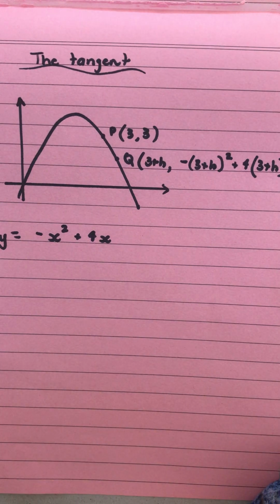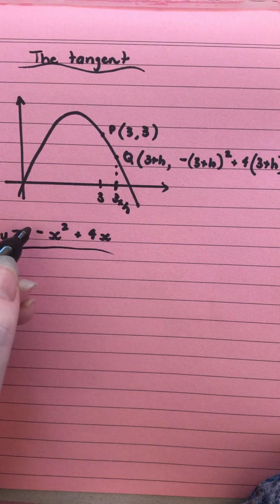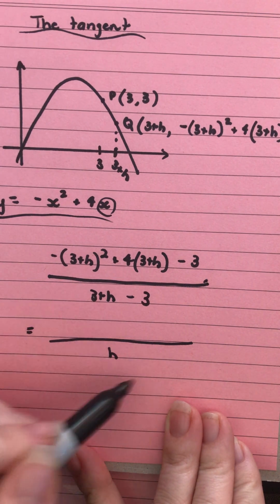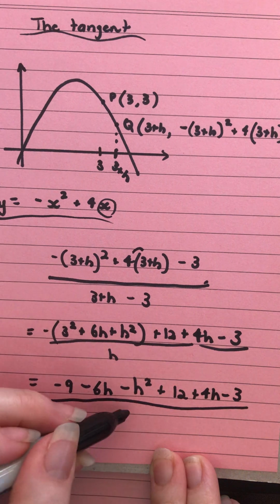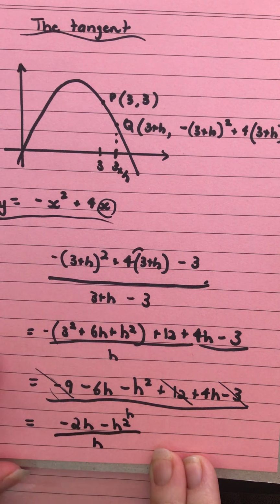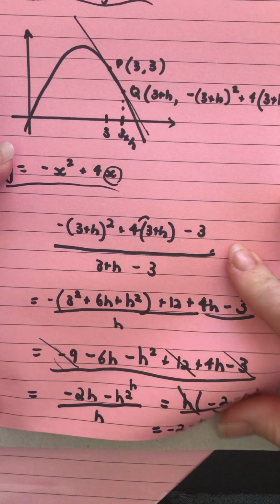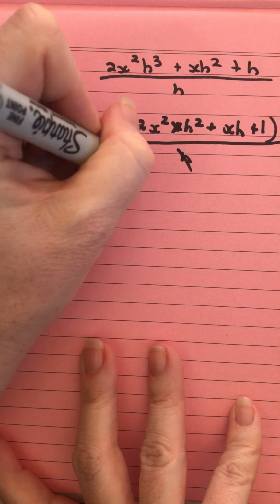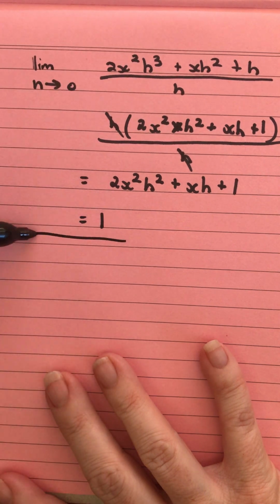How to find the tangent to a curve using limits